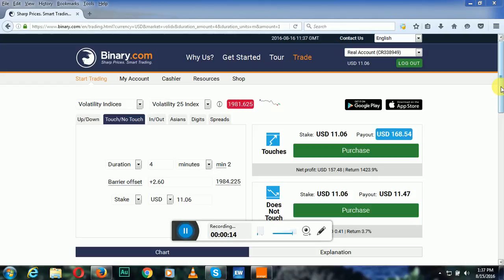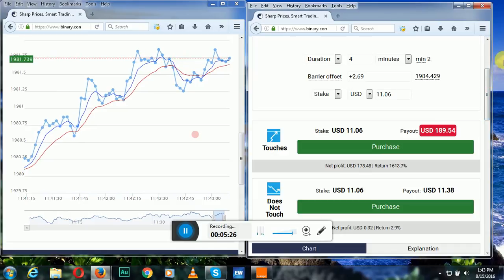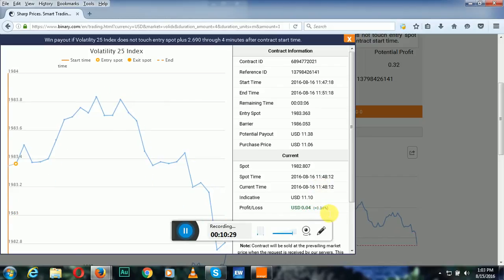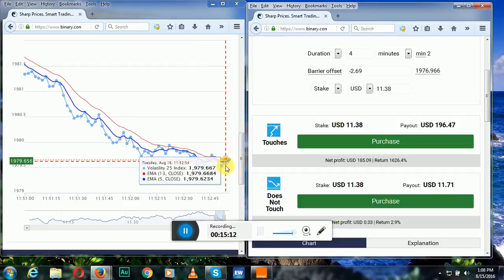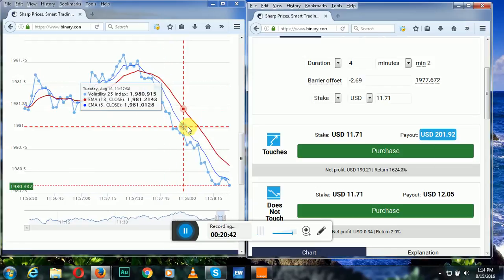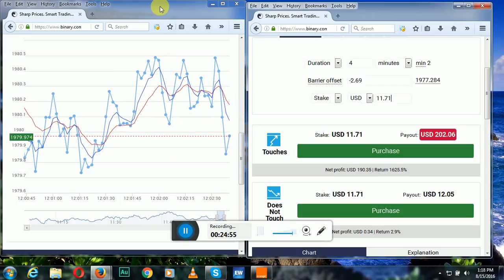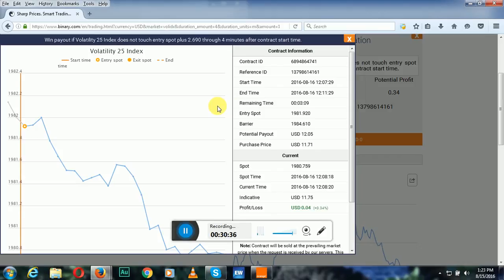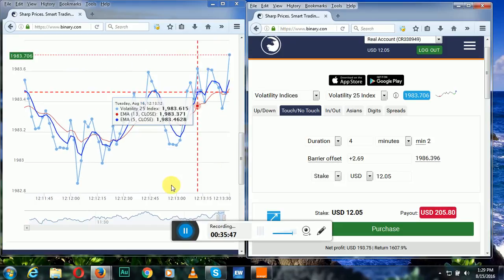NO TOUCH JUDITH